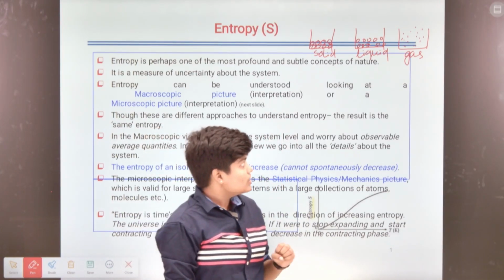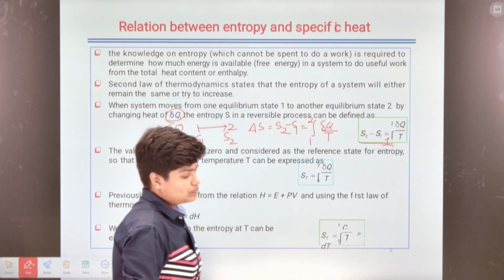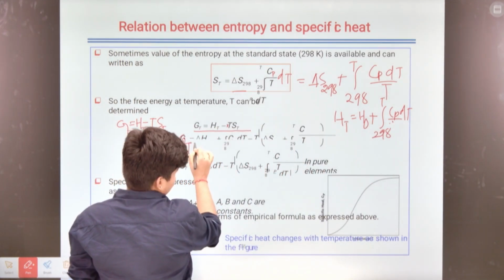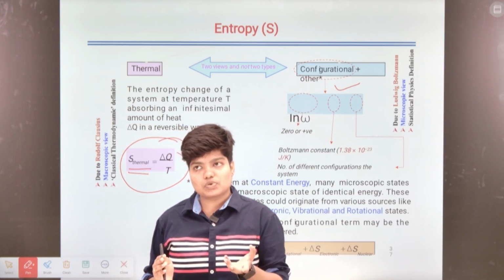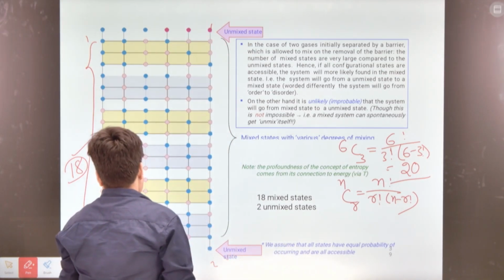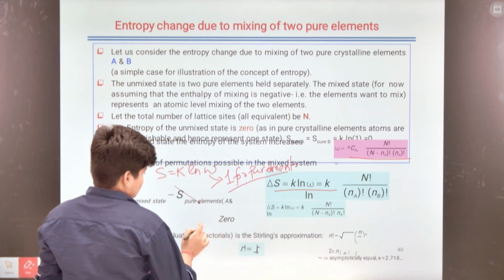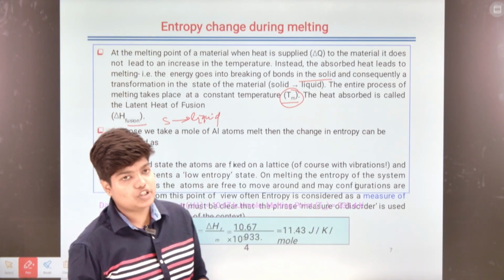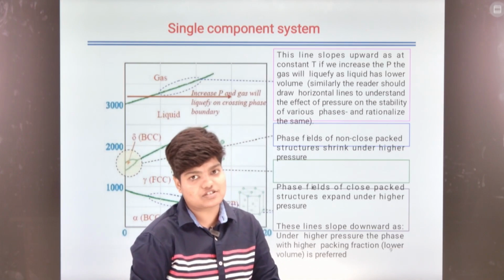Entropy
B.tech Phase Transformation by Asst. Professor Radha Kumari Pani of Vedang Institute of Technology